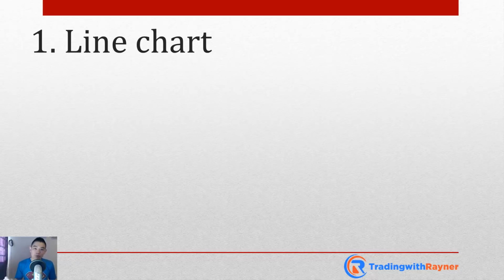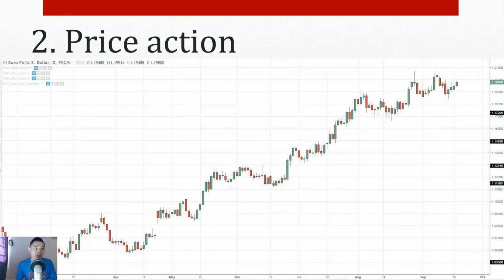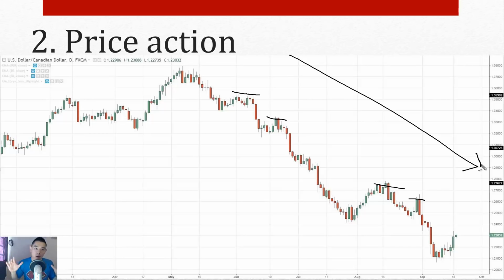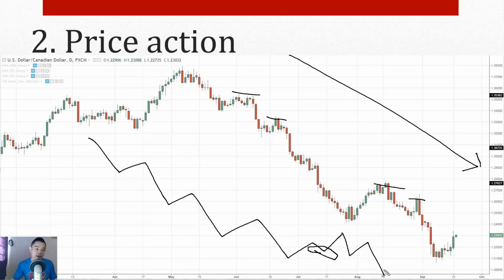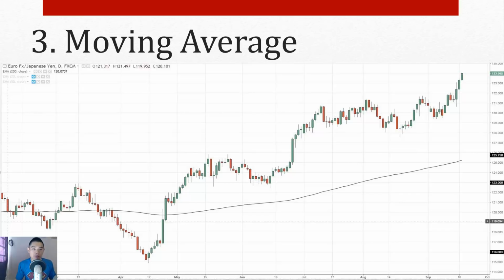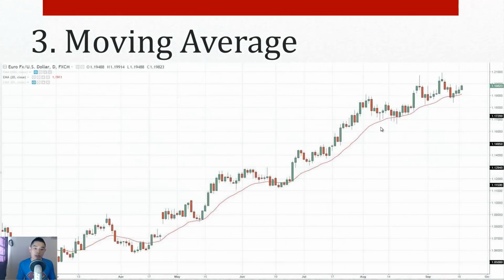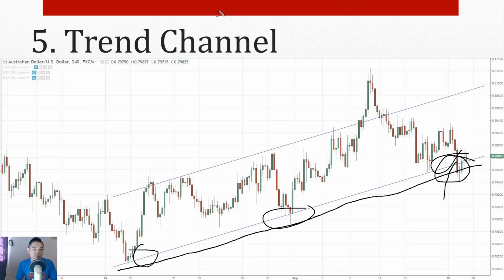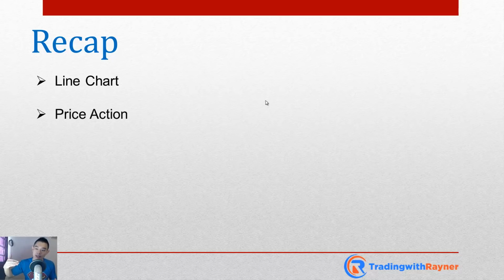5 AMAZING Trend Indicators for Profitable Forex Trading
Five trading tips and techniques to identify trends.

Trend Indicator #1
The first tool that you can use to help you identify the direction of the trend is a line chart. So for example, if you look at this, alright, this is a normal, typical candlestick chart. And for those of you who are seasoned, right, you might probably guess already that you know, hey, you know, the trend is towards the upside. But for newer traders who are struggling, right, to even see this, alright? You can use a line chart to help you better visualize it. Here's an example, right. This is the same line chart as you saw earlier. And because you're only focusing on the lines, right, the trend now becomes more apparent. So, if you're often, right, struggling to identify the direction of the trend, try changing it to a line chart, right, and it might help you see better, okay?

Trend Indicator #2
The second technique, right, that I want to share with you is price action, right? How you can use price action to identify the direction of the trend. And it's quite simple. What you're trying to do is to locate the swing-high and swing-lows in a market, because you know, in an uptrend, it consists of higher highs and higher lows. So in this example, you can see that you have a series of higher lows, higher lows, higher lows, higher lows, and higher lows. Right, so this tells you that the general trend is toward the upside. And vice versa, if you see, right, a series of lower highs, right, in this case, a series of lower highs, lower high, a lower high, a lower high, a lower high, it tells you that the trend is towards the downside, okay?

Trend Indicator #3
So the moving average is a simple indicator that pretty much sums up the historical price on the charts. So for example, a 200 period moving average takes the closing price over the last 200 candles, alright, and plop it as a line on your chart. So as you can see over here, right? This case, right, this black line over here, is the 200-period moving average. So a very simple technique that you can use is that if the price is above the 200 period moving average, then the longterm trend is up. Okay, let me repeat once more. If the price is above the 200 period moving average, then the longterm trend is up. So this means, right, you don't have to note it into account the swing-high and swing-lows in a market. So for example, in this case, you, at this point, right, you have a lower high over here, right?

Trend Indicator #4
The fourth thing that I want to share with you is what we call a trend line. So a trend line is something like support and resistance, but the only difference is that a trend line is diagonal. It's pointing towards a direction, okay? So you can see that a trend line, this case, right, tells you the direction of the trend as well, because if the trend line is pointing higher, it's slanting upwards, it tells you that the trend is towards the upside. And also, just like the moving average, right, the steepness of the trend, right, the steepness of it, the angle of it, tells you the strength of a trend. If you see a trend-right, that is very steep, right, almost parabolic, and it's telling you that the trend is really strong.

Trend Indicator #5
So, the trend line is another way that can help you identify the direction of the trend, and gauge the strength of it. And also, right, another variation of a trend line is what we call a trend channel. Right, so a trend channel is like a trend line. The only difference is, right, and you have this upward boundary over here. So if you remove this upward boundary, this is just a typical trend line that you see. Alright, but now with this upward boundary, it gives you a cap, right, to tell you where the price, where the market may potentially find resistance.